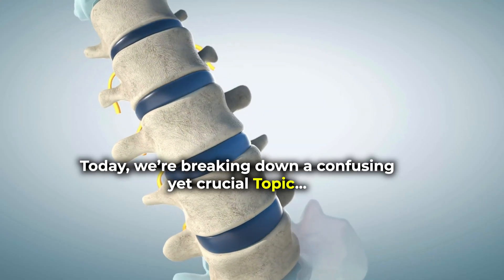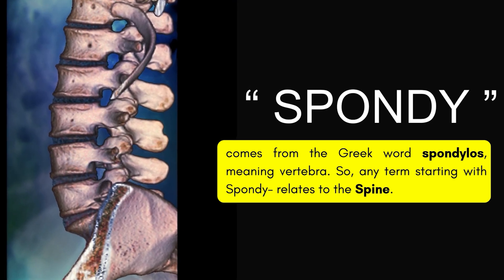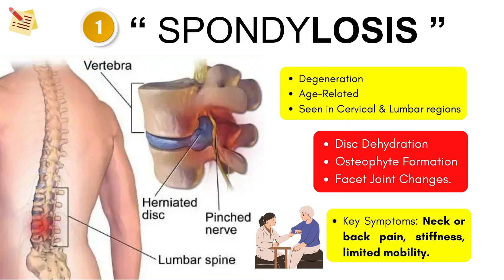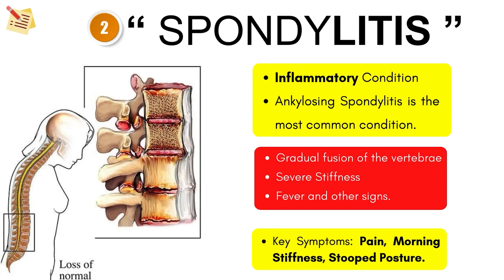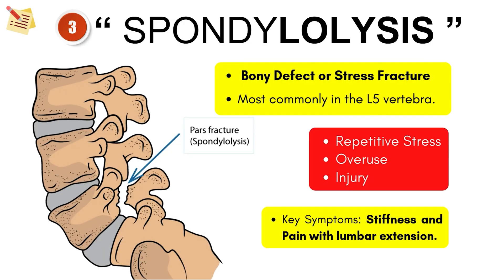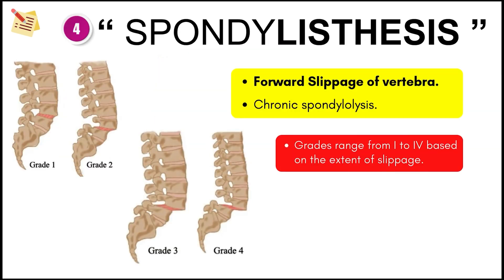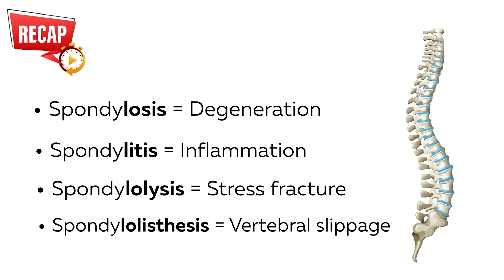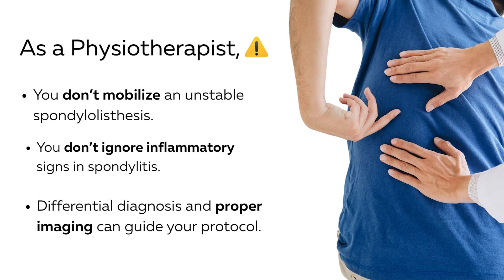Don’t Confuse These: Spondylosis vs Litis vs Lysis vs Listhesis | Spine Disorders Explained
🎥 Welcome to Physioclassroom!
In this video we break down the confusing "Spondy" terms — Spondylosis, Spondylitis, Spondylolysis, and Spondylolisthesis — with clear explanations, clinical insights.

🧠 These spine conditions sound similar but have very different meanings, causes, and treatment approaches. Whether you're a physiotherapy student, educator, or clinician, this video will help you understand:

✅ What each term actually means
✅ How to differentiate them based on pathology
✅ Clinical signs and symptoms
✅ As a Physio what is Important !